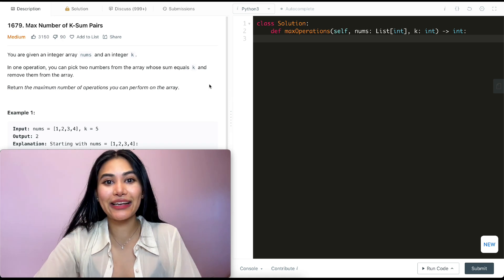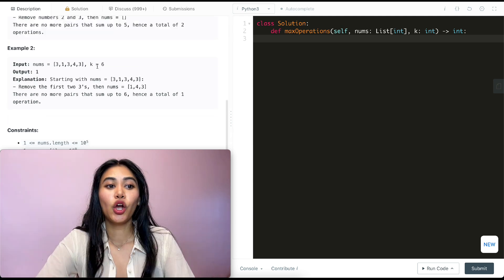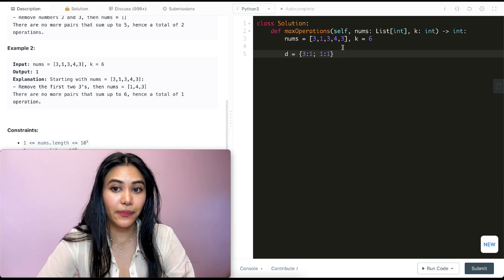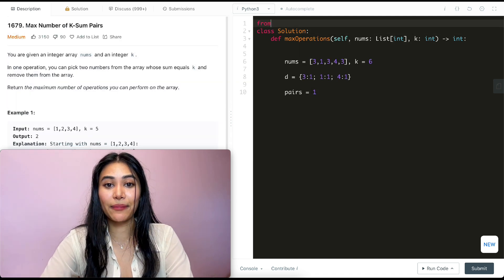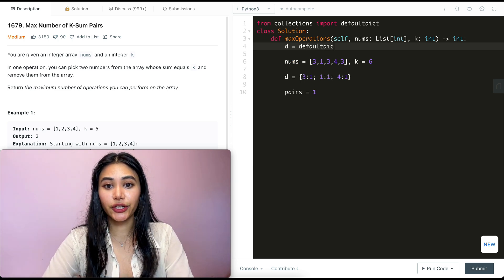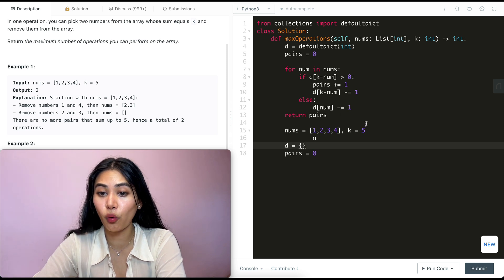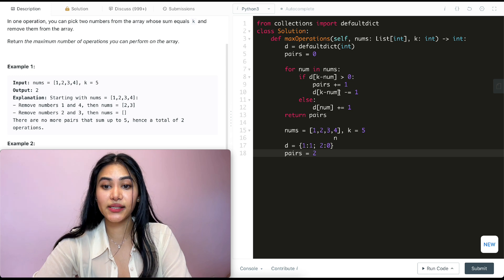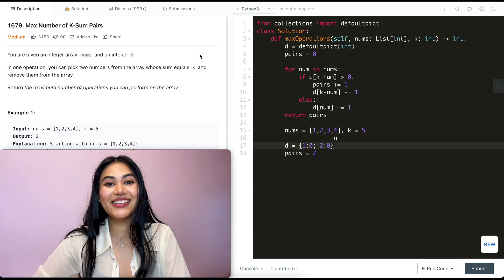Max Number of K-Sum Pairs - LeetCode 1679 - Python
Explaining how to solve Max Number of K-Sum Pairs in Python!

@1:23 -  Example + Explanation
@3:30 - Code
@5:34 - Code Walkthrough with Example
@7:37 - Time and Space Complexity